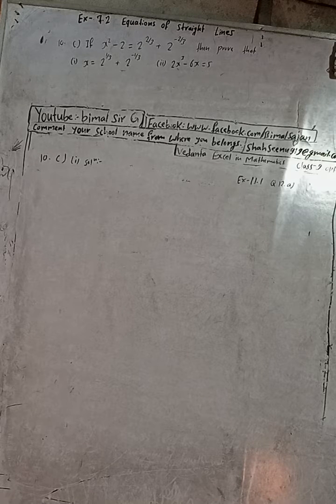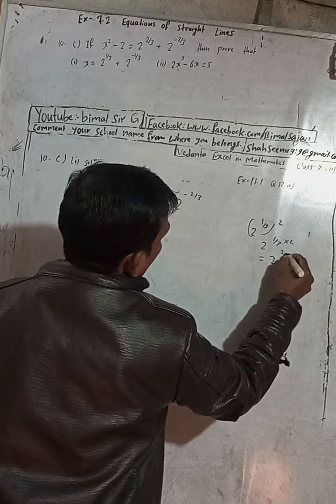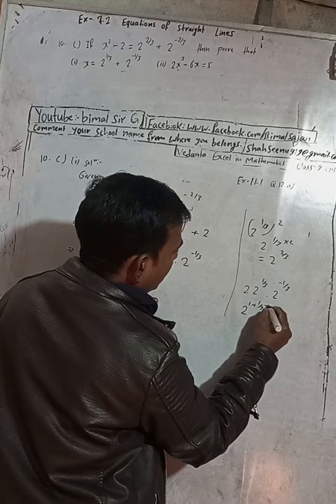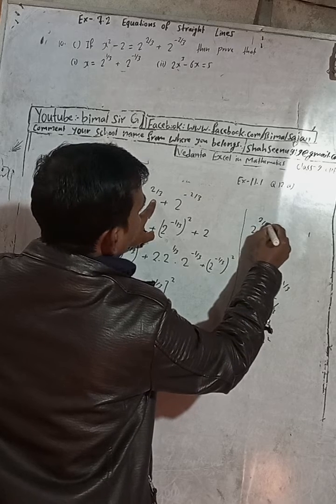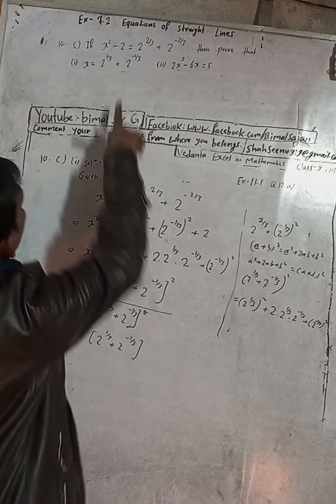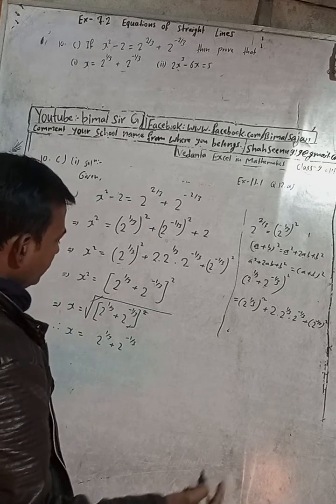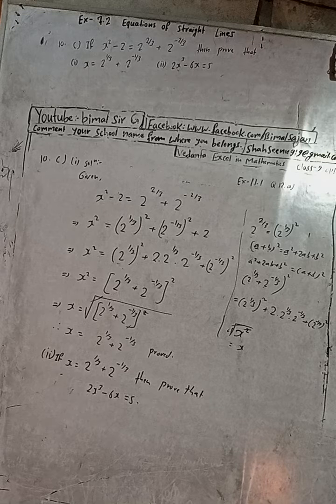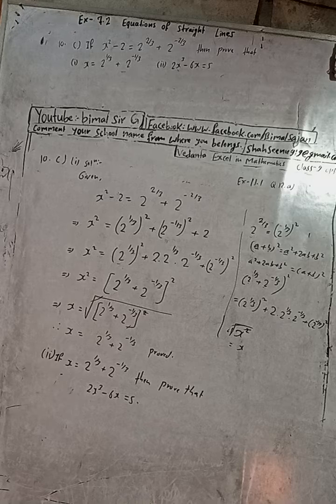Q10 c) if x² - 2 = 2^2/3 + 2^ - 2/3 then prove that (i) x = 2^1/3 + 2^-1/3 (ii) 2x^3 - 6x=5 Q10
Q10 c) if x^2 - 2=2^2/3 + 2^2/3 then prove that (i) x = 2^1/3 + 2^-1/3 (ii) 2x^3 - 6x=5